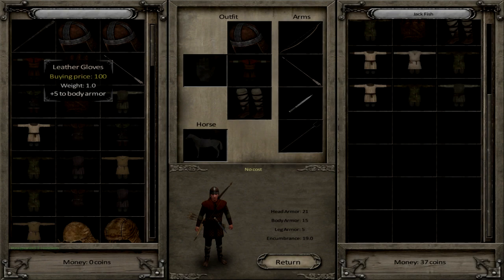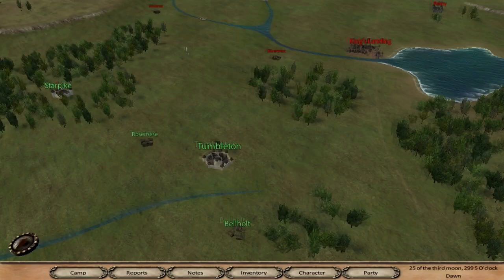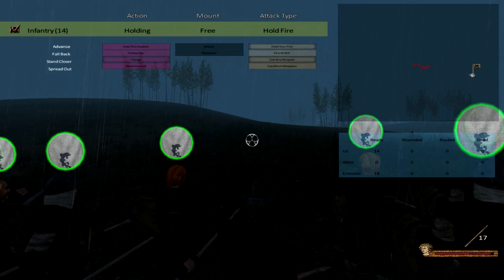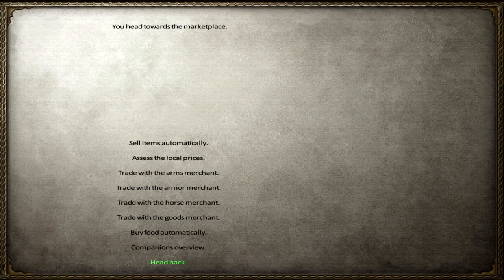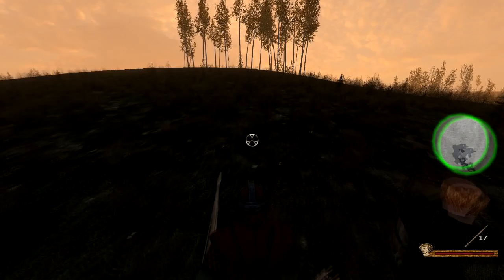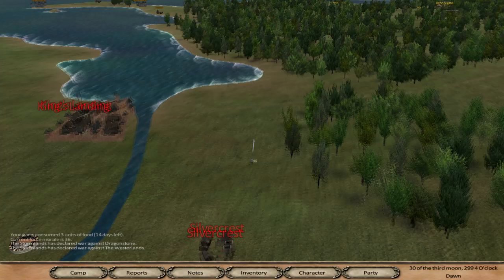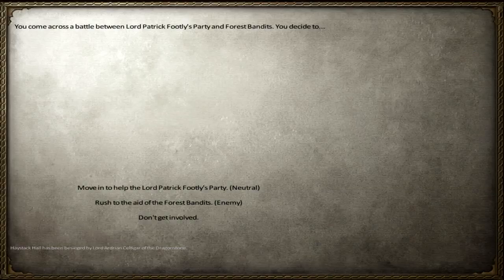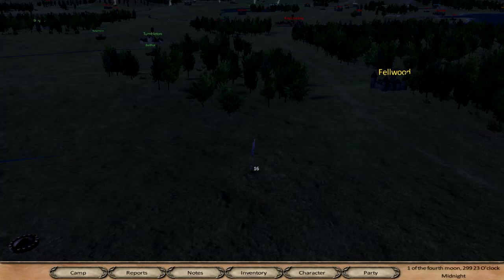Let's Play: Mount And Blade A Clash Of Kings #2 House Fish !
I have been playing off camera and have become a little bit better so next episode we go on a quest for Tyrion !

If you would like to donate to me for my videos please feel free to as it will help fund me whilst I am at university as I only get about £20 a month from ads.